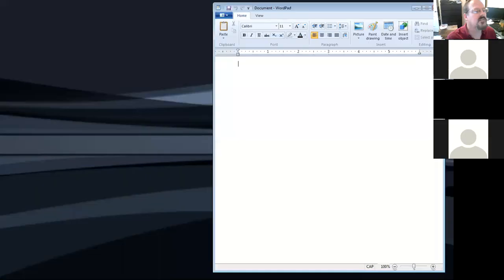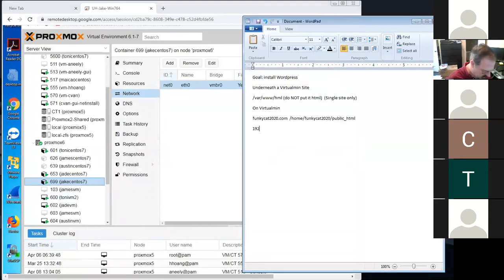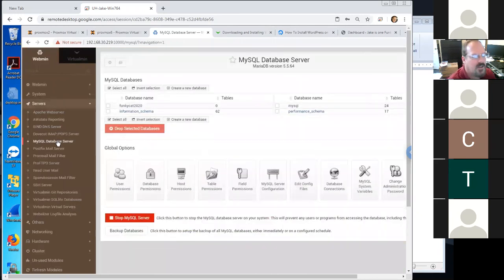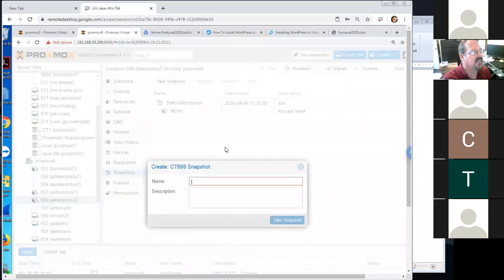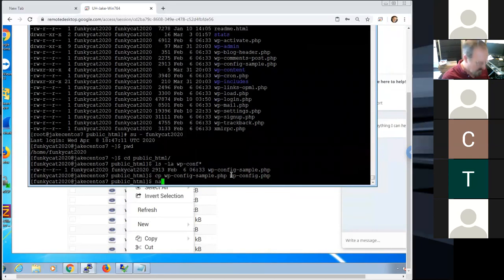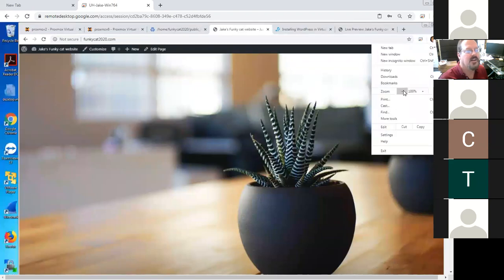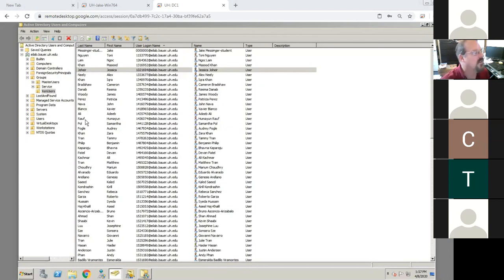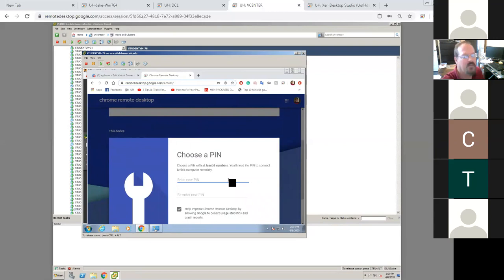MIS 4397 Installing Wordpress under Virtualmin on a Container running in Proxmox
Today we take you Virtualmin installation and install Wordpress on it so we can start publishing some actual content. It is a little tricky because it is a virtual domain ON a virtual container,. You won't need to crate a new database or user for Wordpress because Virtualmin already did for you.  Its all in this video! You need to get this done ASAP so that by Monday, we can experiment with installing some plugins and tools that let us create an online CRM model or a webstore.

Jake Messinger